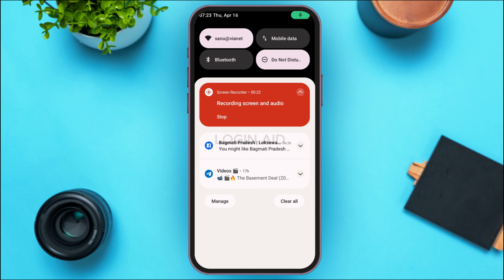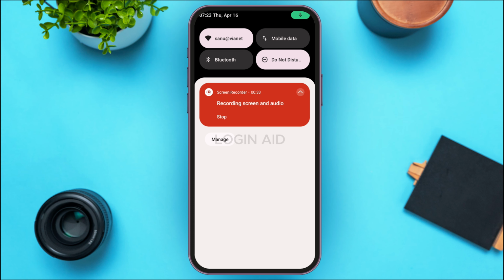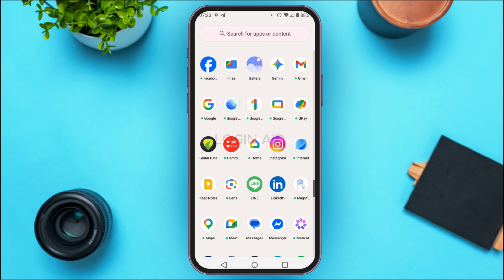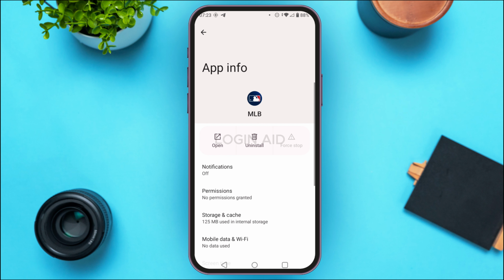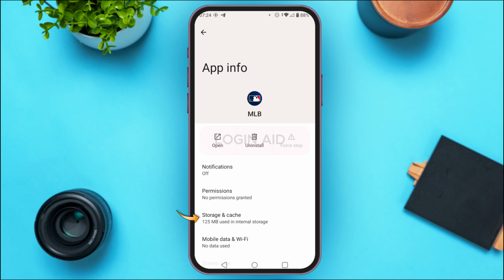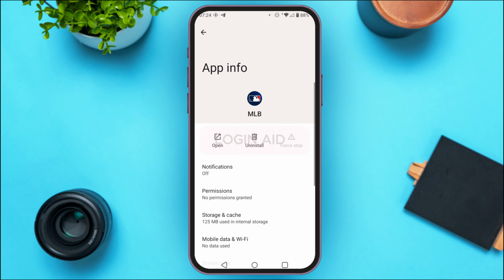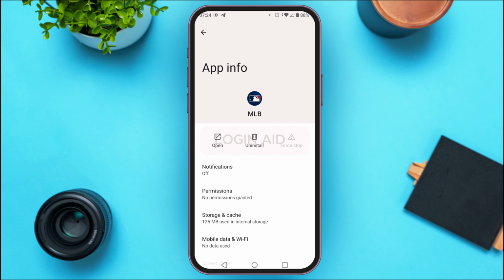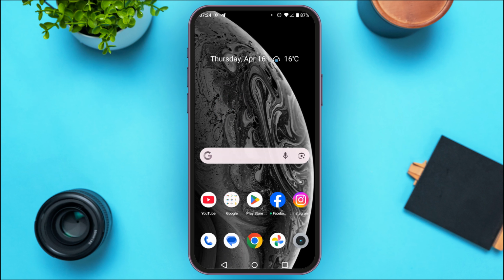How To Fix Network Error In MLB | Fix MLB App Connection Problem 2026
Learn how to fix network errors in the MLB app and resolve connection issues easily. This guide explains how to fix MLB app not working, network error problems, and streaming issues. If you’re facing an MLB network error, you’ll discover how to check your internet connection, clear the cache, update the app, and fix server-related problems.